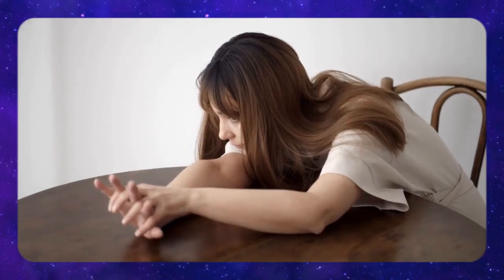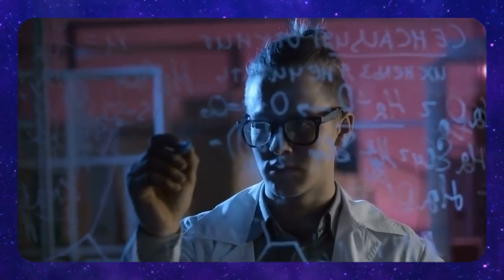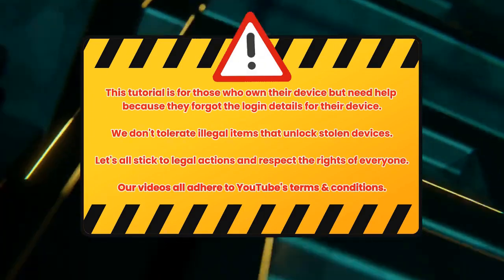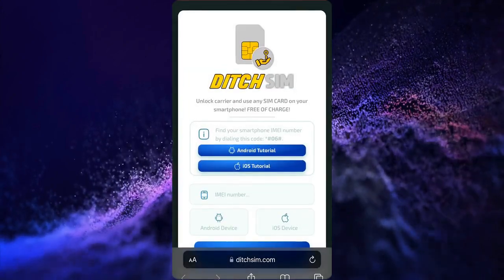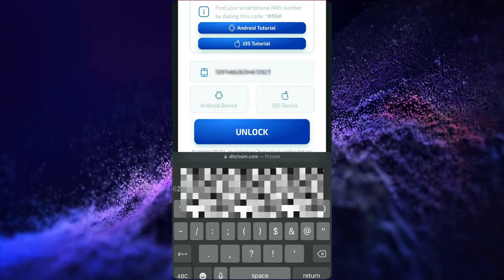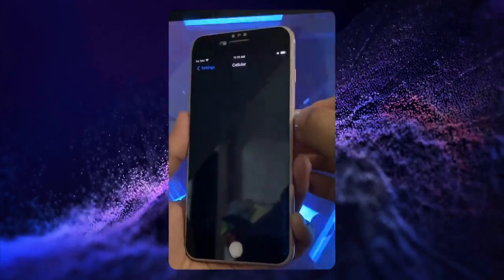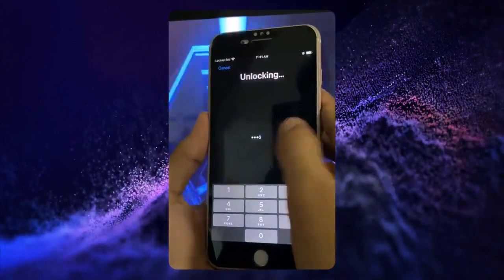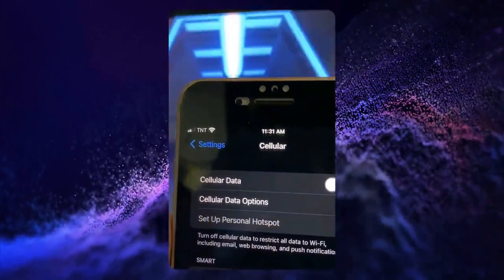Guide to Using iPhone on Any Carrier [Unpatched]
Today’s tutorial, we guide you through how to network unlock your iPhone and fix the SIM not supported error. This issue often happens when you insert a SIM card from a different network or switch carriers. But don’t worry, we have the fix.

Carrier locking keeps your phone tied to a specific network, and we’re here to help you get rid of that restriction. You can free up your Android by contacting your carrier, or using a simple software. We’ll guide you through the options and what method works best for your situation.

We’ll also cover you how to resolve the "SIM not valid" issue, which can show up after inserting a new SIM card. Our methods will help you get rid of that problem quickly and effortlessly so that you can activate your device on any network. By the end, you’ll be able to use different carriers with no more restrictions.

👉Ways to Bypass Network Lock on All iPhone Models
👉How to Bypass SIM Lock on Any iPad Models
👉Ways to Bypass SIM Lock on Any iOS Model
👉Learn to Unlock Carrier Lock on All Android Models
👉Ways to Remove Network Lock to Any Network
👉Instructions for Unlock SIM Not Supported
👉The method to Bypass Network Lock to All Carrier Worldwide

⤵Recommended Clips for Removing Network Lock⤵

Displays Compatible Devices: iPhone (First Generation) / iPhone 3G / iPhone 3GS / iPhone 4 / iPhone 4S / iPhone 5 / iPhone 5c / iPhone 5s / iPhone 6 / 6 Plus / iPhone 6s / 6s Plus / iPhone SE (1st Generation) / iPhone 7 / 7 Plus / iPhone 8 / 8 Plus / iPhone X / iPhone XR / iPhone XS / XS Max / iPhone 11 / 11 Pro / 11 Pro Max / iPhone SE (2nd Generation) / iPhone 12 / 12 mini / 12 Pro / 12 Pro Max / iPhone 13 / 13 mini / 13 Pro / 13 Pro Max / iPhone SE (3rd Generation) / iPhone 14 / 14 Plus / 14 Pro / 14 Pro Max / iPhone 15 / 15 Plus / 15 Pro / 15 Pro Max / iPad (1st Generation) / iPad 2 / iPad (3rd Generation) / iPad (4th Generation) / iPad (5th Generation) / iPad (6th Generation) / iPad (7th Generation) / iPad (8th Generation) / iPad (9th Generation) / iPad (10th Generation) / iPad mini (1st to 6th Generation) / iPad Air (1st to 5th Generation) / iPad Pro 9.7" / iPad Pro 10.5" / iPad Pro 11" (1st to 4th Generation) / iPad Pro 12.9" (1st to 6th Generation)